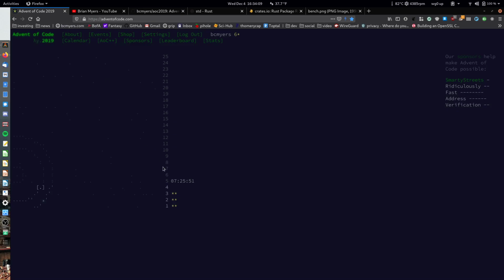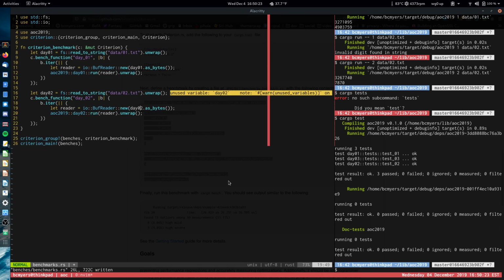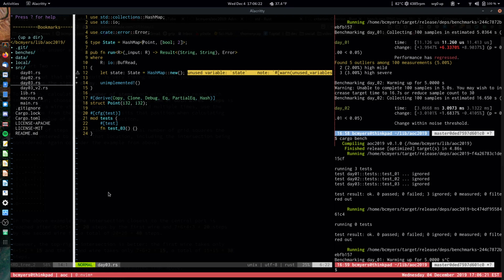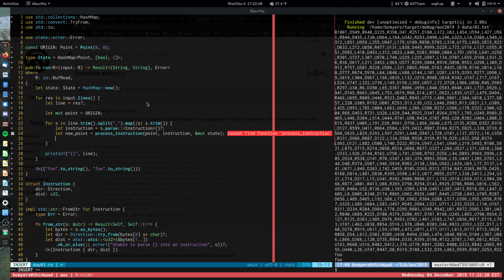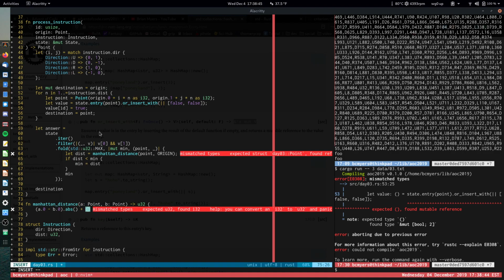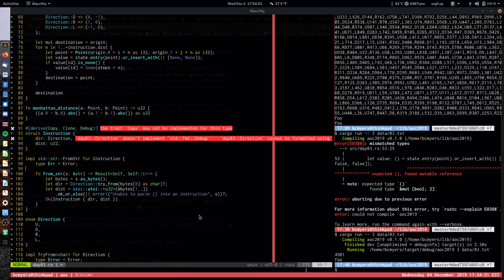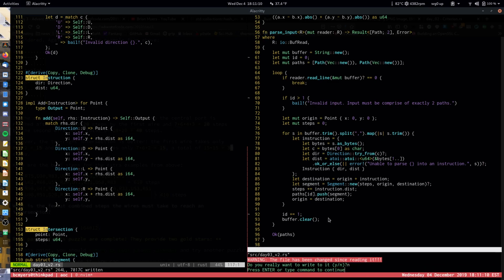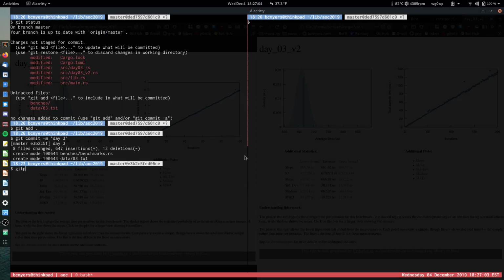Rust live coding: Advent of Code 2019 - Day 3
Day 3 done and dusted. You can find the code from this video